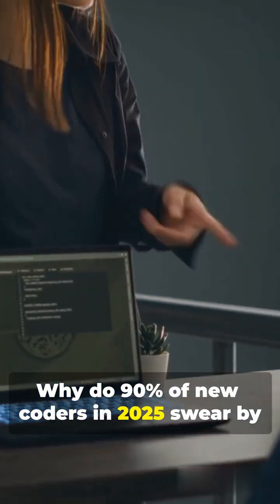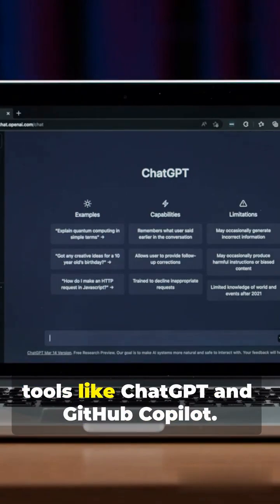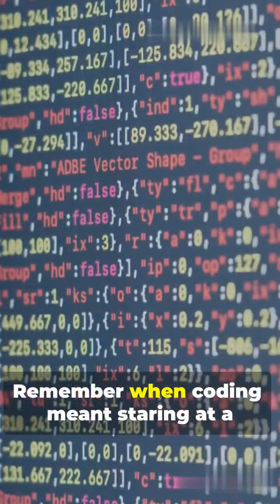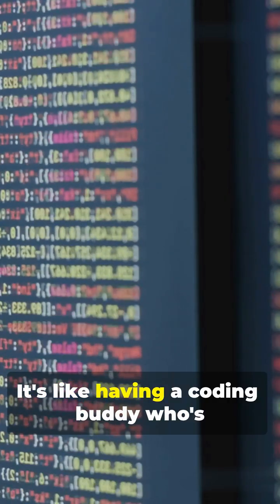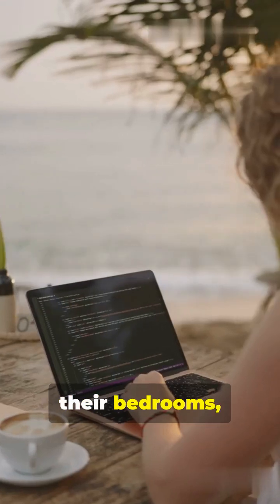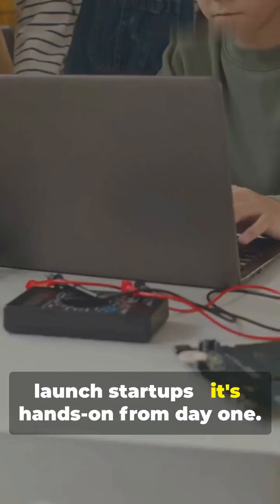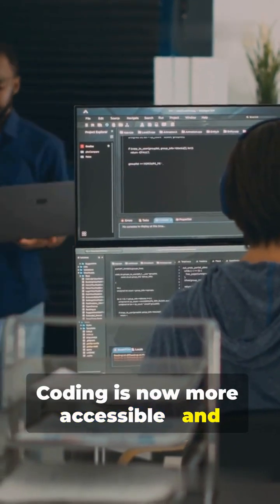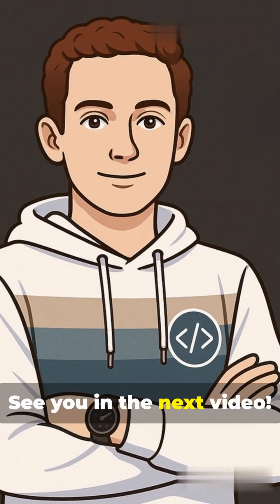How Coding is Evolving in 2025 with AI Tools | Learn to Code Faster & Smarter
Welcome back to Elvin Codes! In this Short, you’ll discover how coding is transforming in 2025 — and why beginners everywhere are turning to AI tools like ChatGPT and GitHub Copilot.

Whether you're learning from your bedroom or the beach, programming is now faster, smarter, and way more fun. With AI as your coding assistant, it's never been easier to get started.

✅ AI that writes code with you
✅ Work remotely from anywhere
✅ Learn by building real apps
✅ Go from zero to freelance-ready in months

Code made simple, one byte at a time.